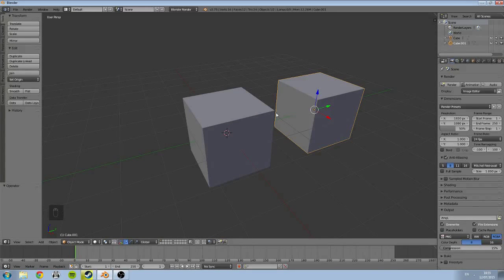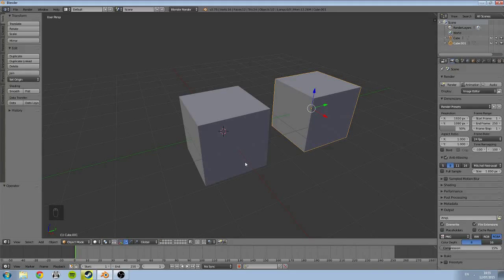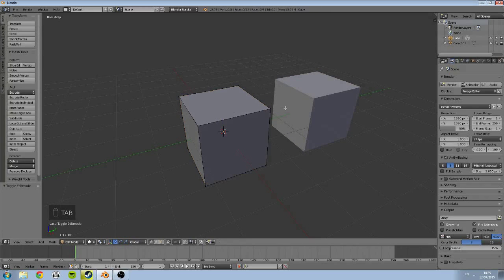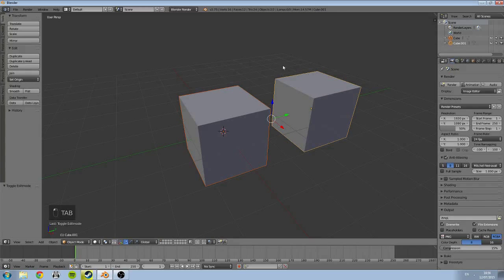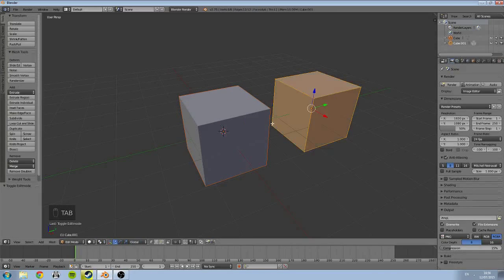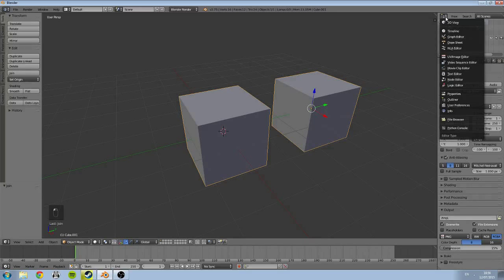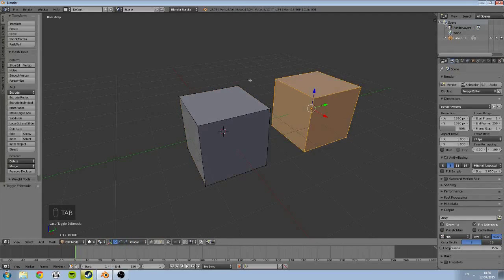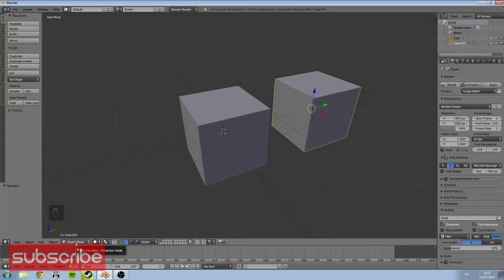Blender Tutorial: Combining Meshes